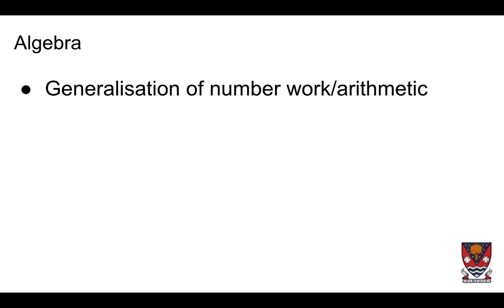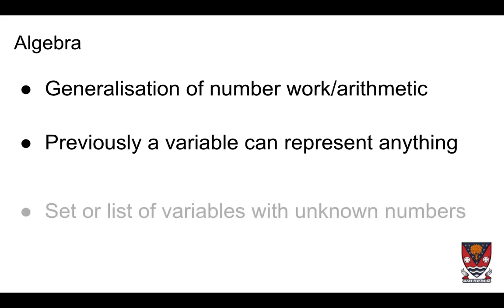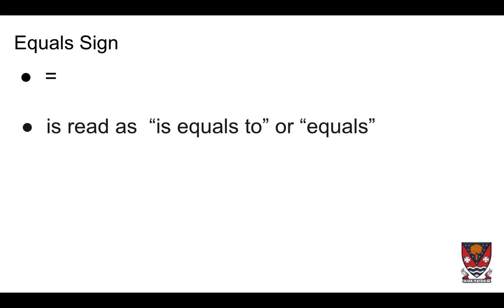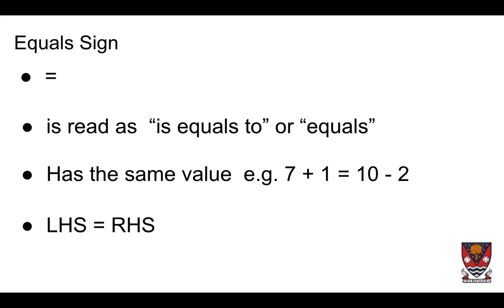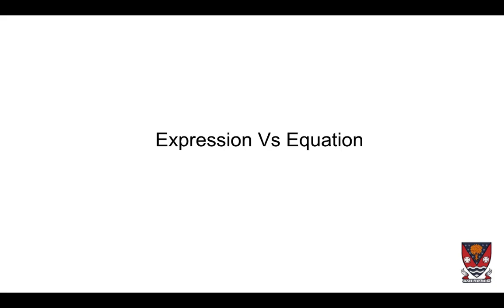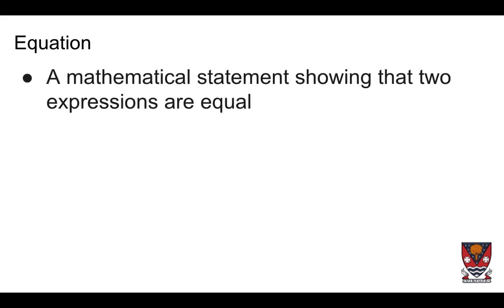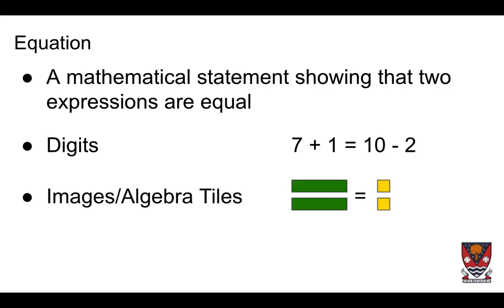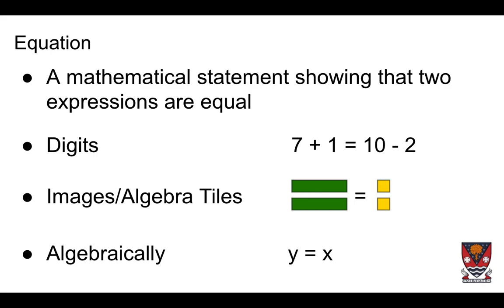1. Vocabulary: Algebra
An introduction to vocabulary notably Algebra, the equals sign, expressions and equations